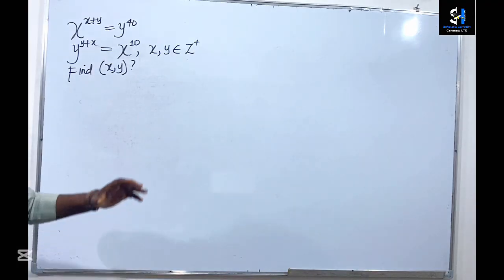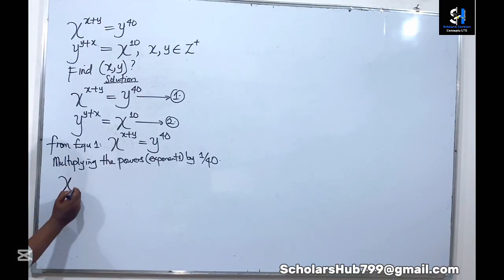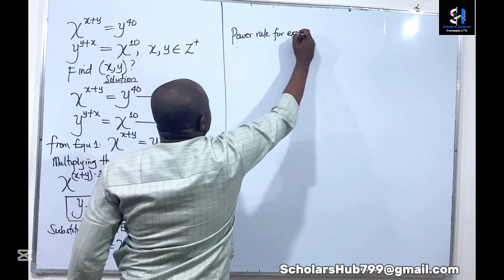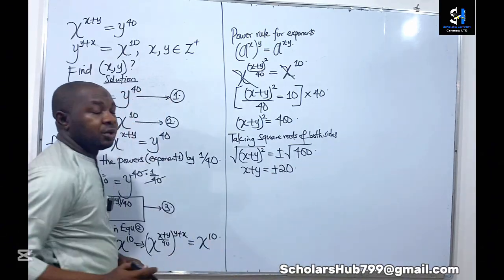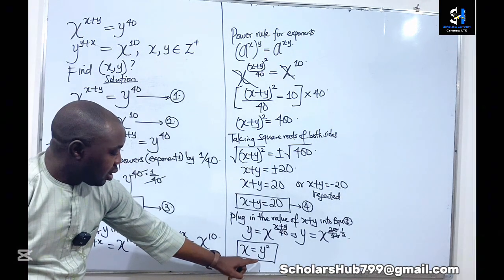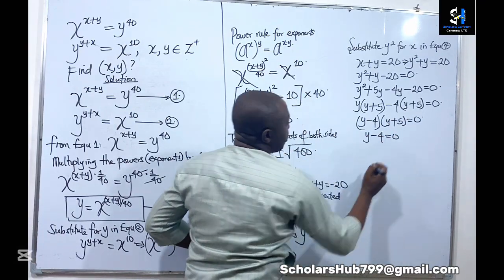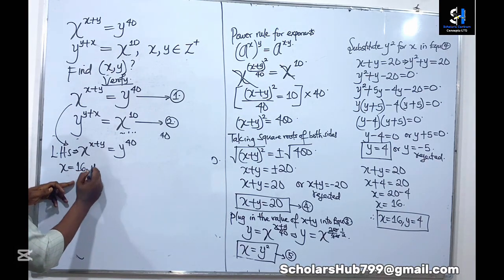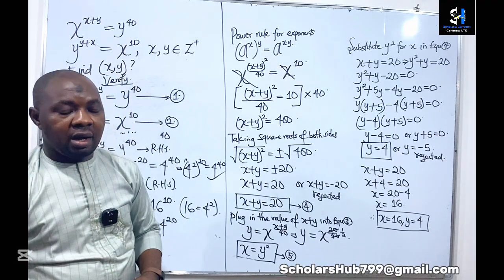MATH OLYMPIAD(JAPANESE ): x^(x+y)= y⁴⁰, y^(y+x) = x¹⁰. x,y ∈ℤ⁺. Can you find (x,y)?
Hello family ❤️

In this math tutorial our task is to find the value of x and y from the given system of equations.
The step-by-step explanations/solutions are shown in a more elegant and classy way.

Basic Concepts:
•Laws of exponents:
a^m • a^n = a^(m+n)
a^m ÷ a^n = a^(m-n)
(a^m)^n = a^m•n

•Quadratic equation using factorisation method